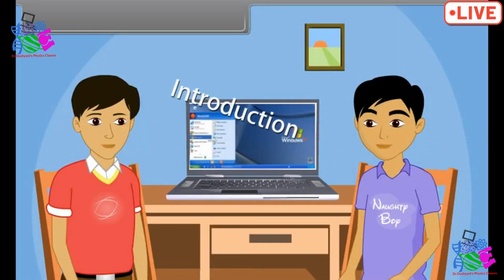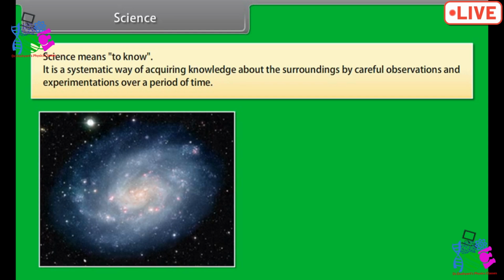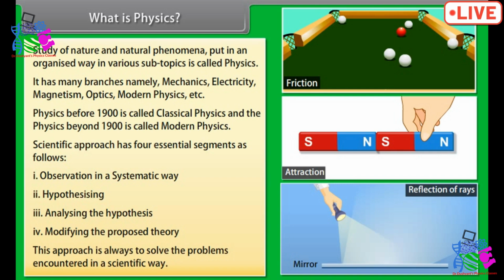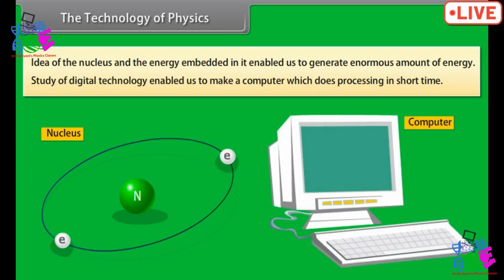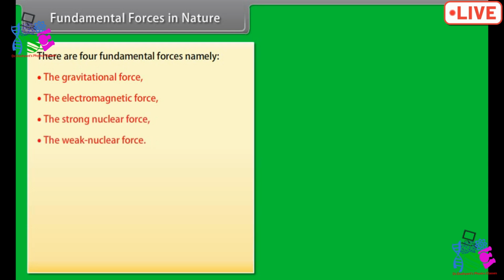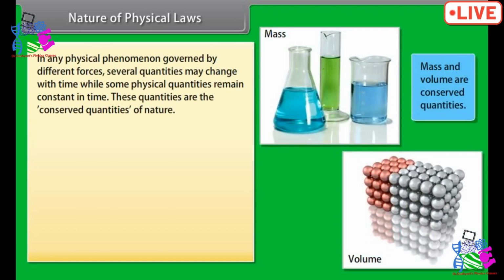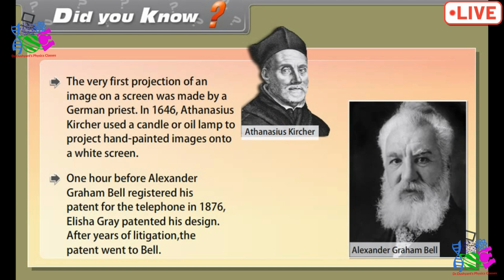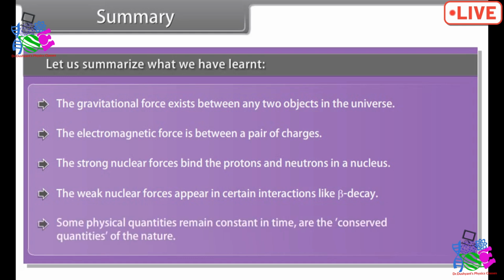The Physical World Explained|What is Science?|What is Physics|Science &Technology|Science & Society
The Physical World Explained: Foundations of Physics Unveiled!
Science and Society!